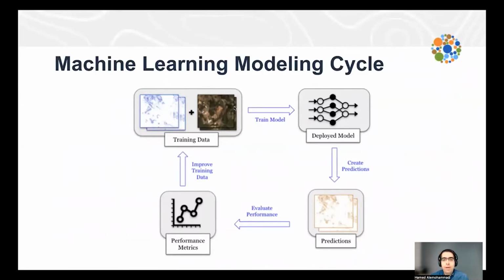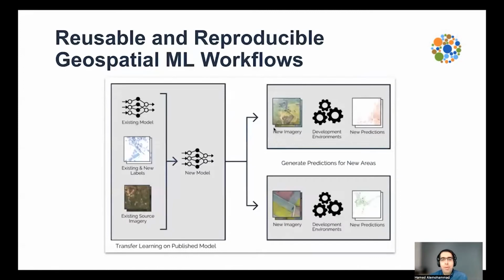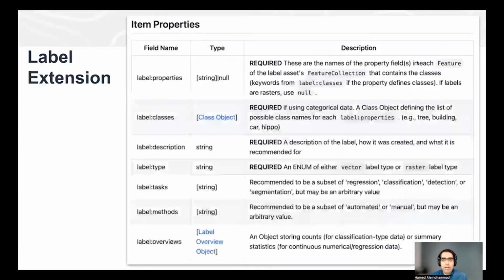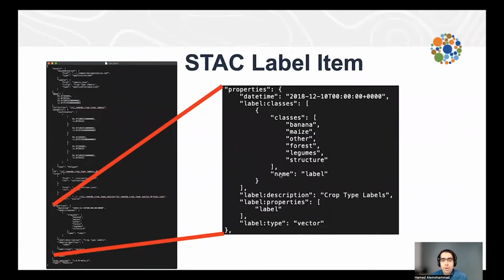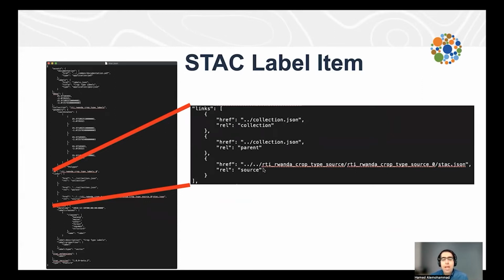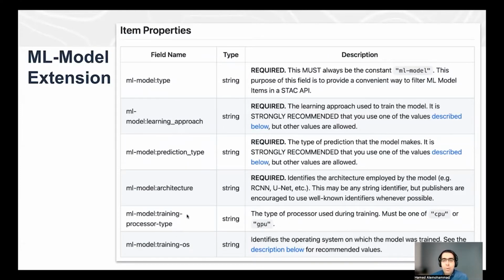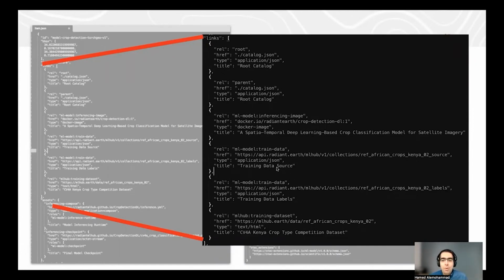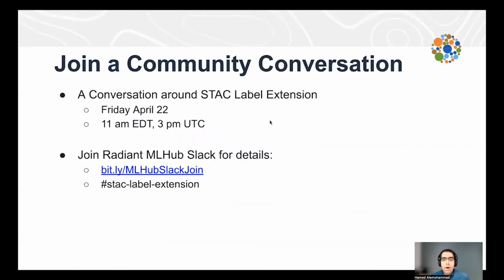Using STAC to Create Reproducible ML Workflows on Radiant MLHub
Hamed Alemohammad, Radiant Earth

Using SpatioTemporal Asset Catalogs (STAC) to create reproducible ML Workflows on Radiant MLHub